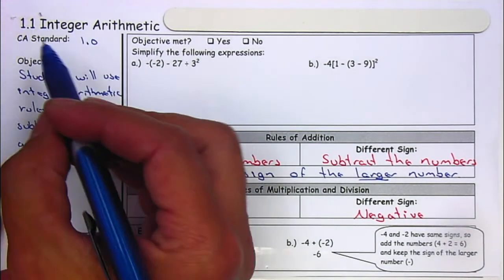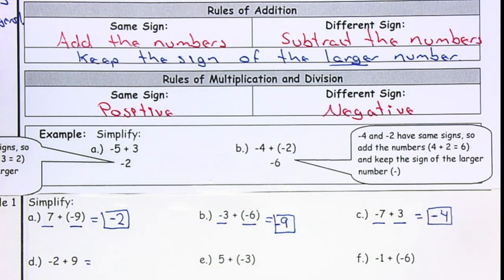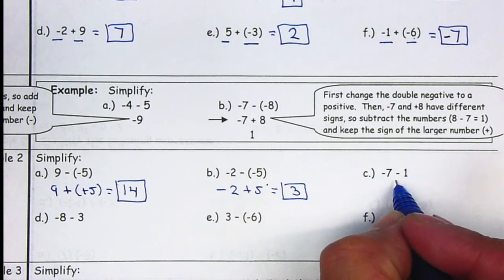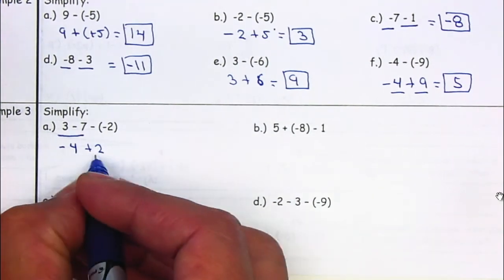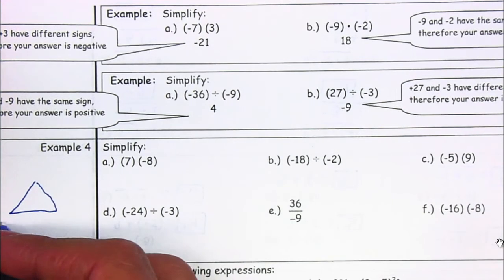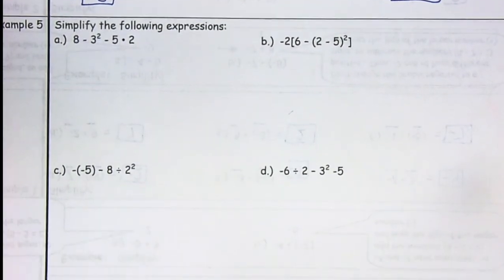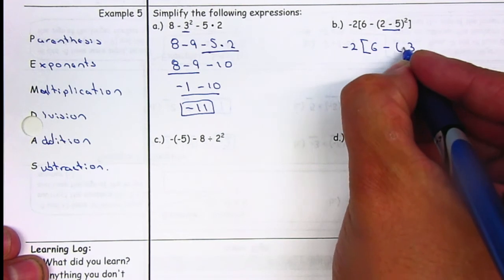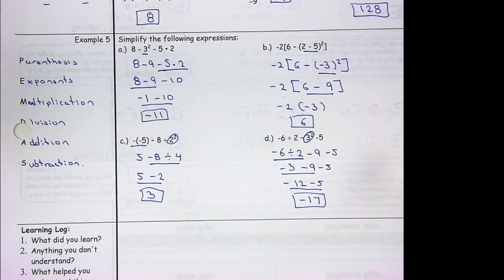Algebra 2 - 1.1 Integer Arithmetic